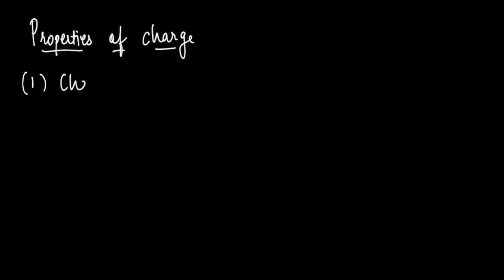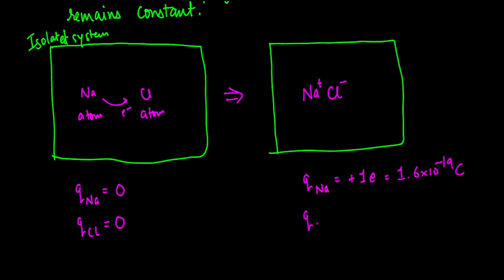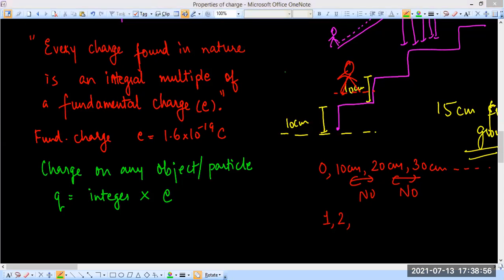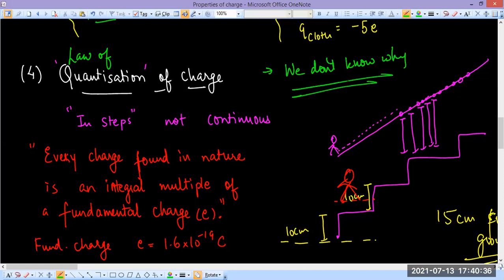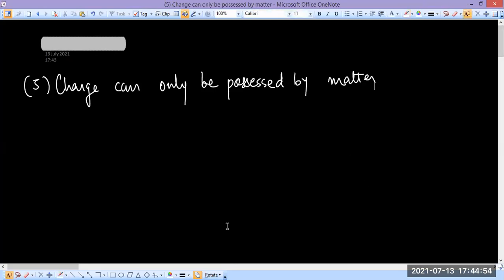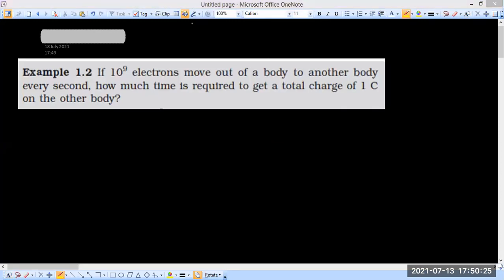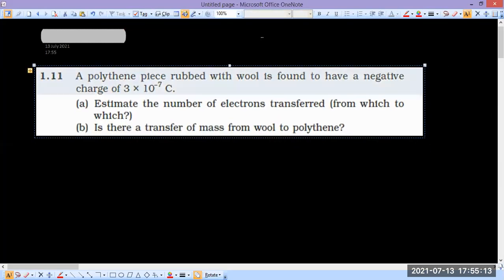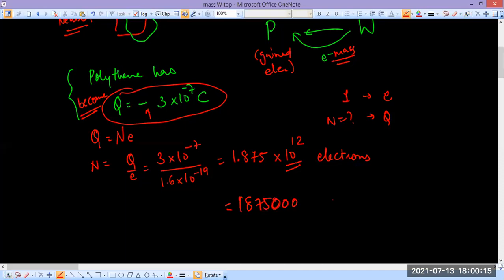STD 12 Eng Med Physics Ch 1 P3